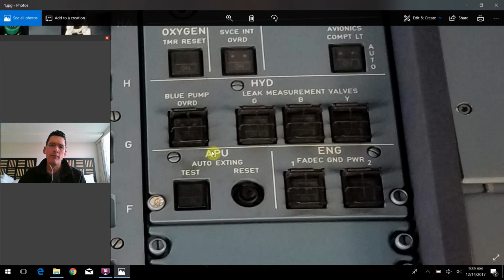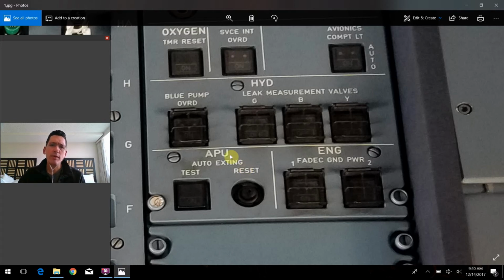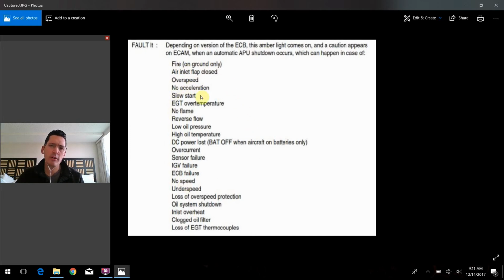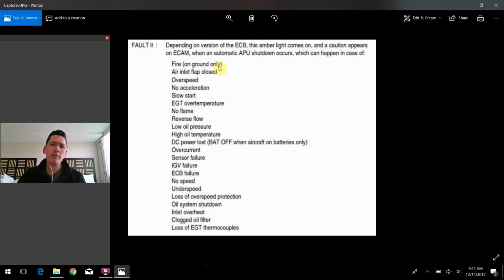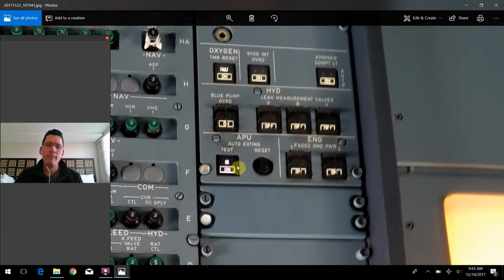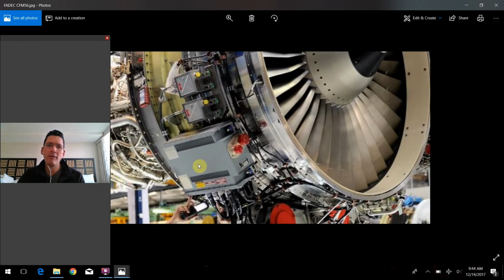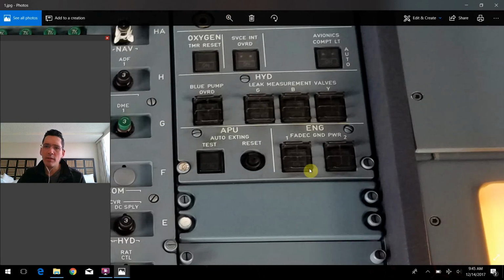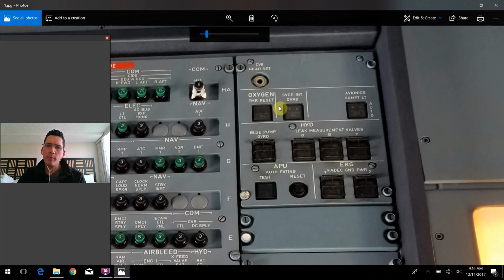Airbus A320 Cockpit Tour: #7 Part 3-Maintenance Panel: What do all those buttons do?!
In this episode we'll talk about the Maintenance Panel area on the Airbus 320 Overhead.